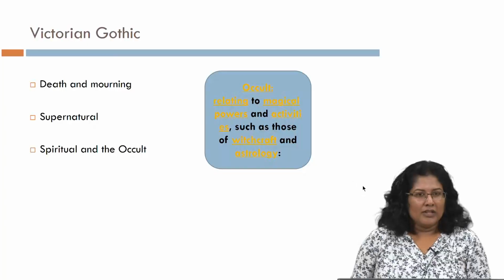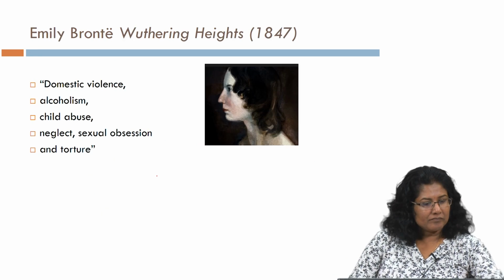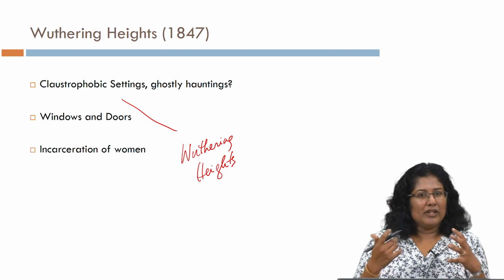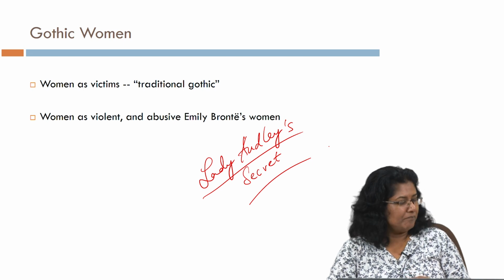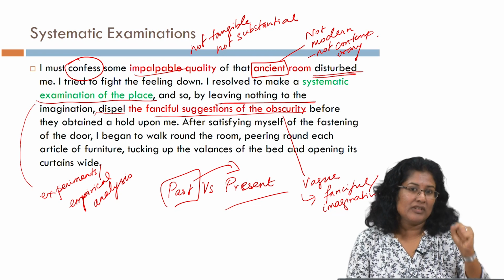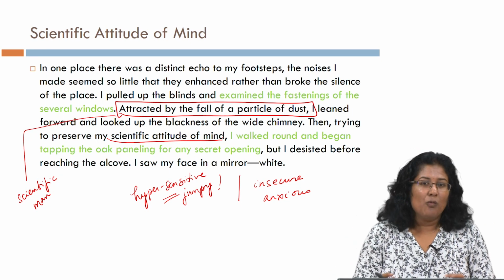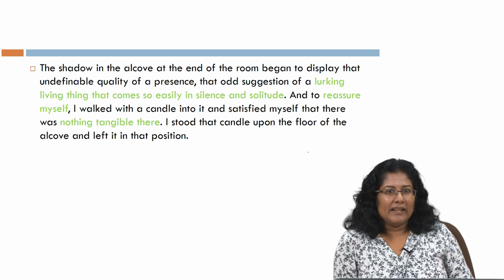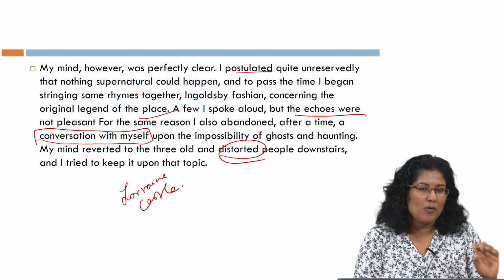#18 H.G. Wells | 'The Red Room' | Victorian Gothic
Welcome to 'The Victorian Gothic Short Story' course !

This video provides an overview of Victorian Gothic literature, highlighting its themes of death, mourning, and the supernatural. The speaker draws connections between "The Red Room" and other Victorian Gothic texts such as Charlotte Brontë's "Jane Eyre" and Emily Brontë's "Wuthering Heights", particularly focusing on the recurring motif of the “red room” and its implications for confinement and psychological states.